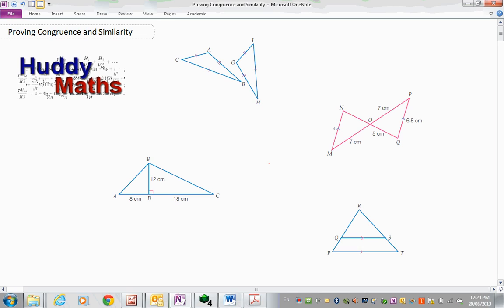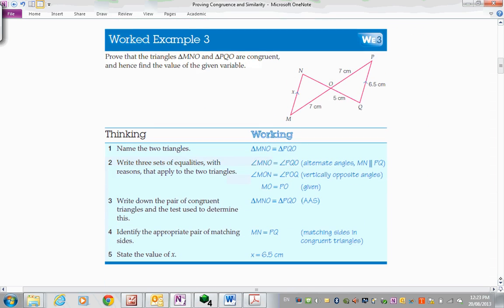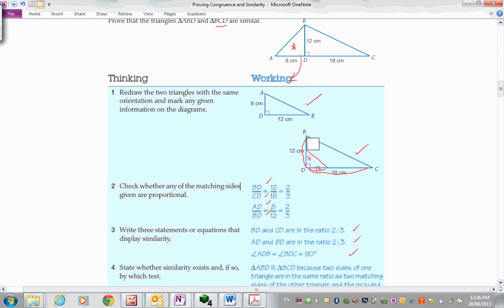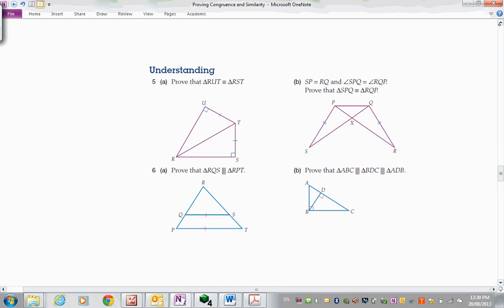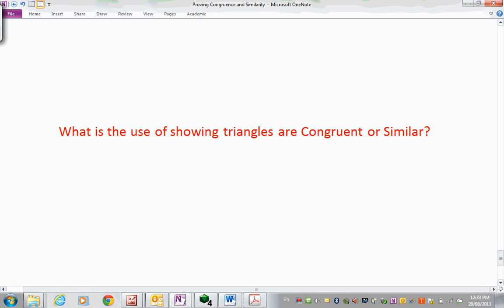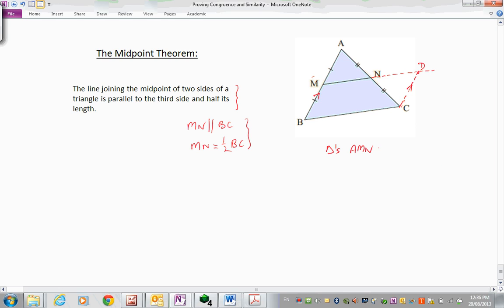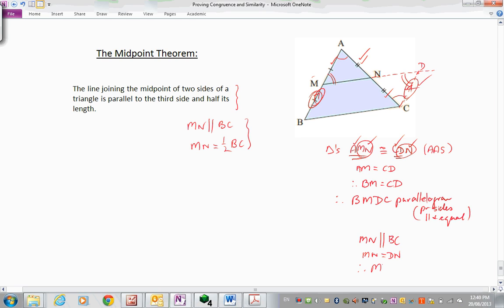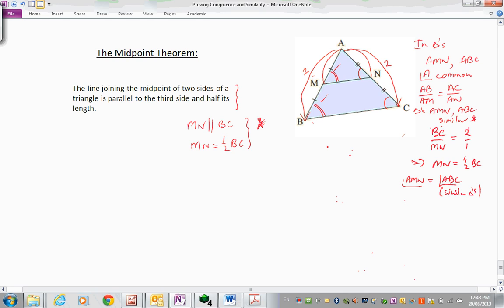Proving Congruence and Similarity